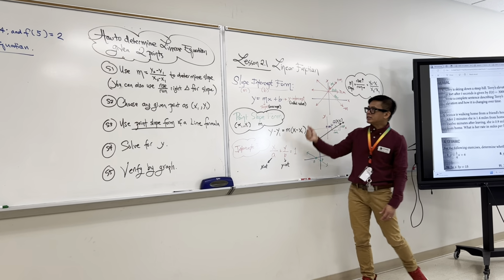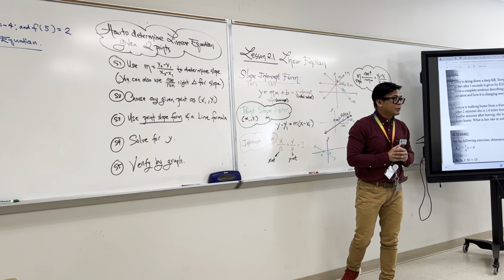MAT 171 Linear Function